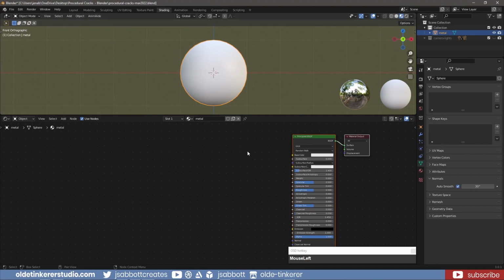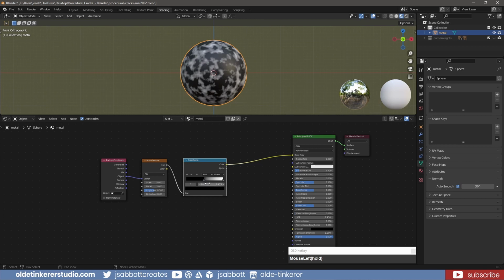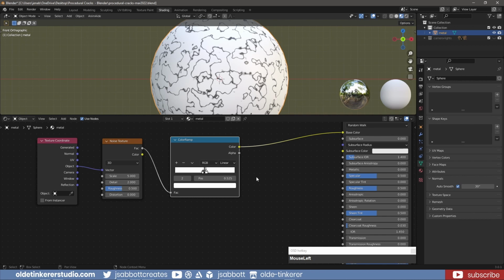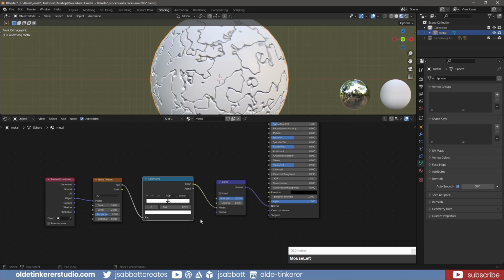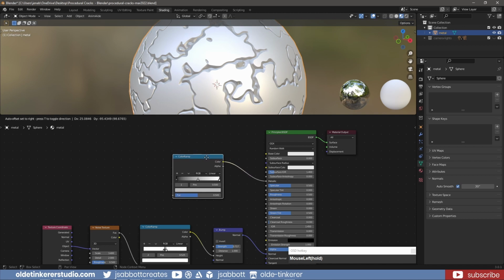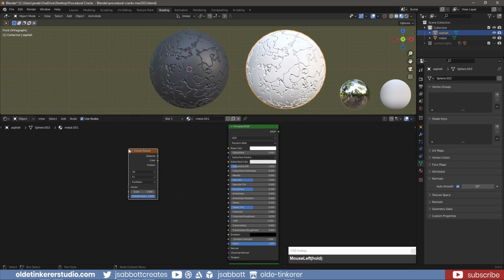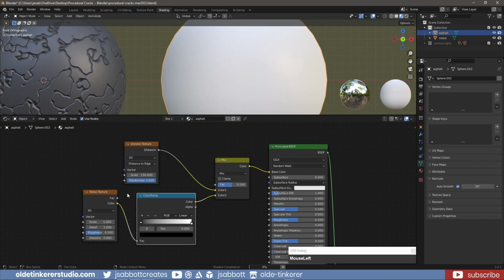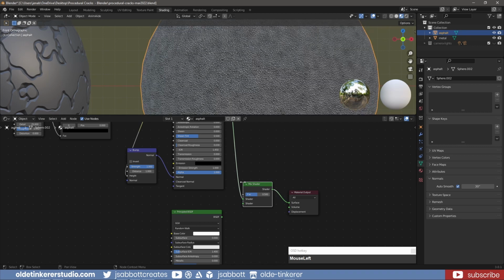How to make procedural cracks in Blender [3.0] [+ metal & asphalt material]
In this Blender tutorial I will show you how to make a procedural cracks material and apply it to a procedural metal material and a procedural asphalt material.

Timeline:
00:00 Introduction
00:09 Cracks
03:00 Metal Texture
03:44 Asphalt Texture